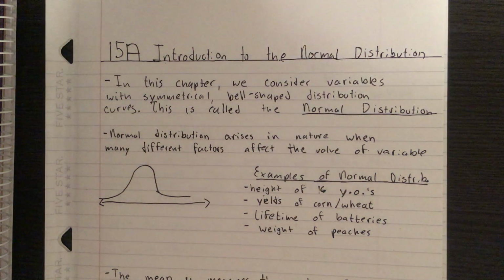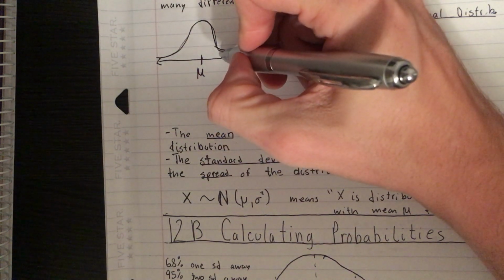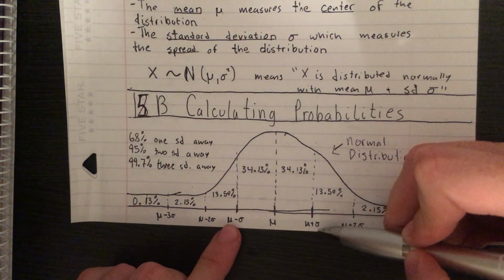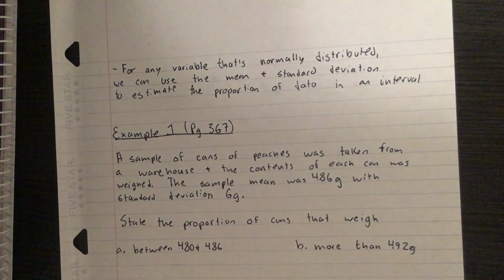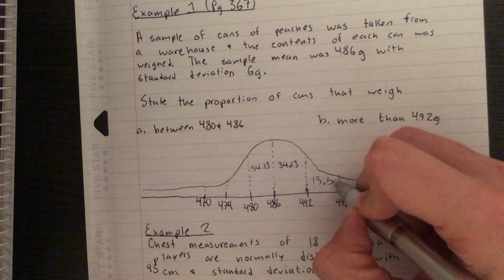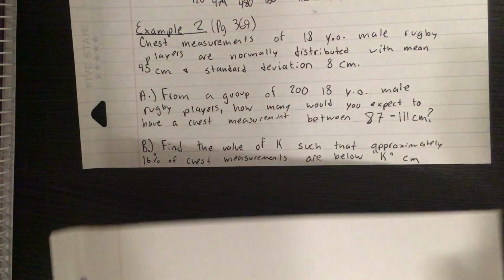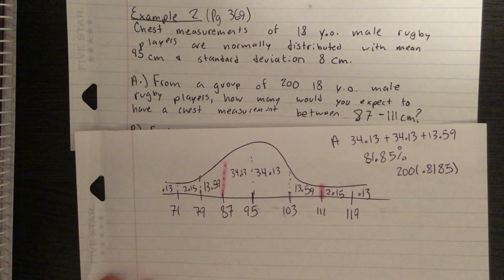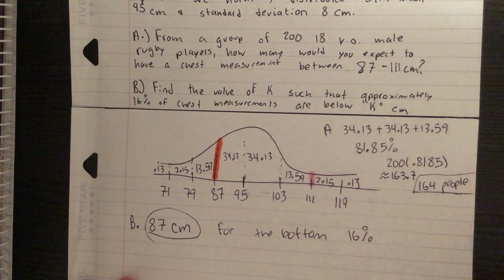IBSL 2 15AB (orange book) Normal Distributions